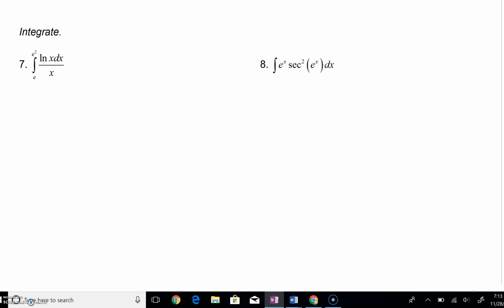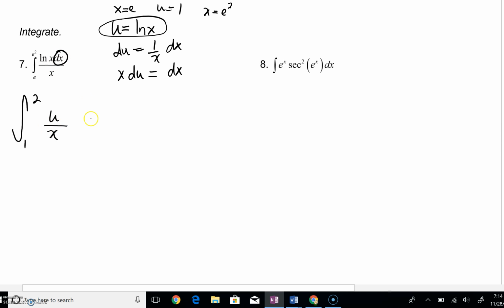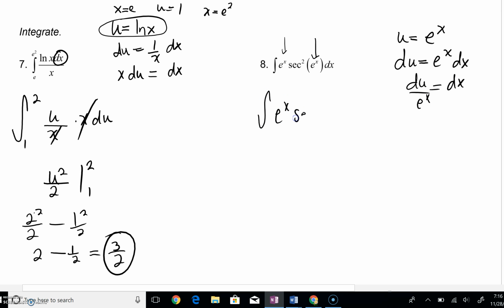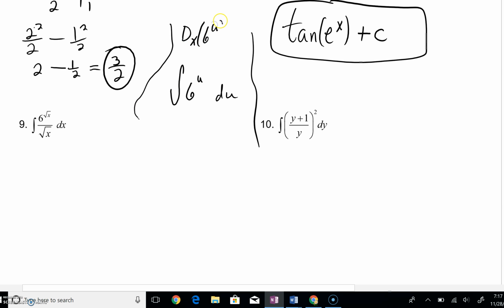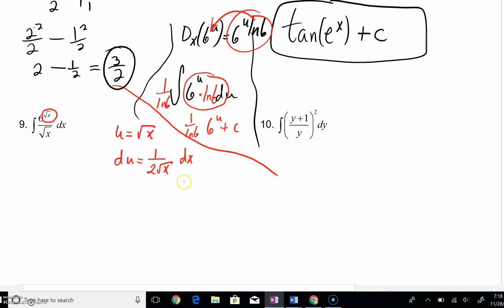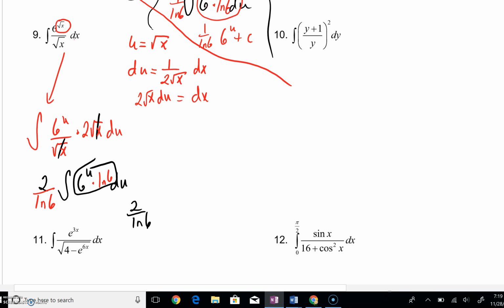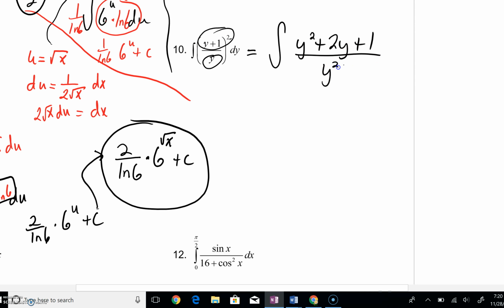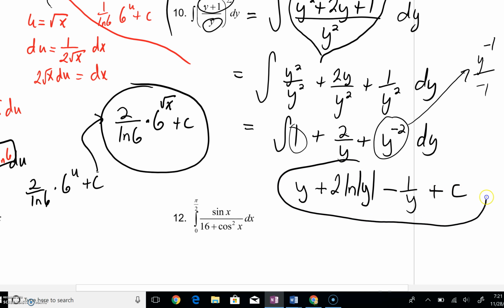CalcBC Rev Ch 7 Quiz Prob 7-10